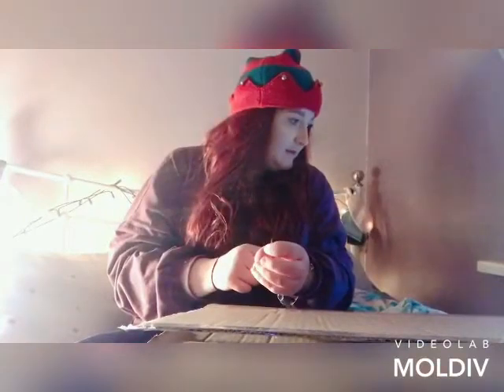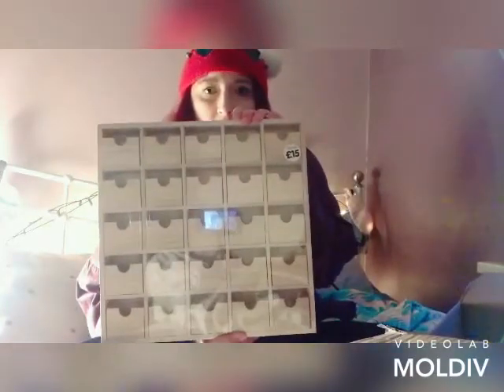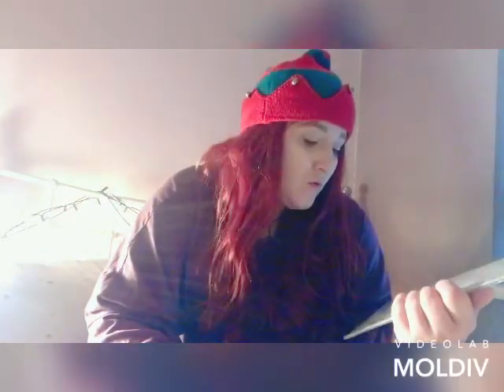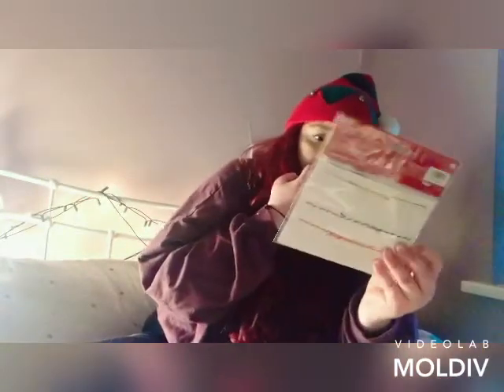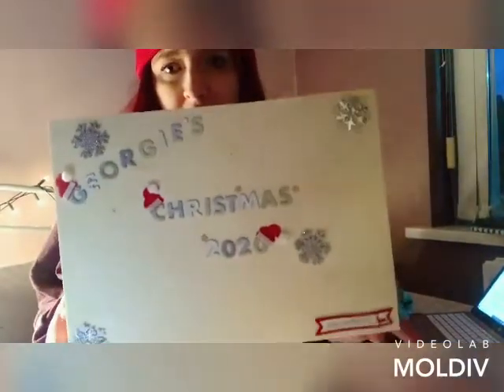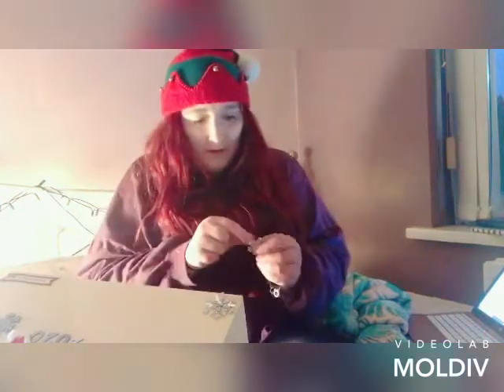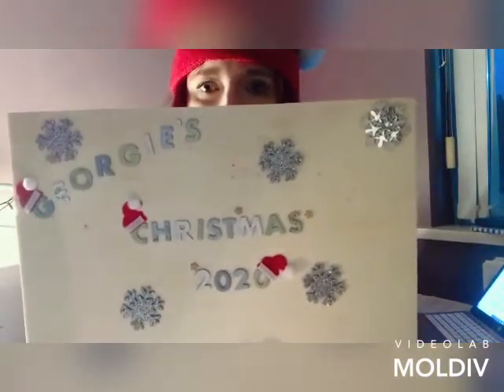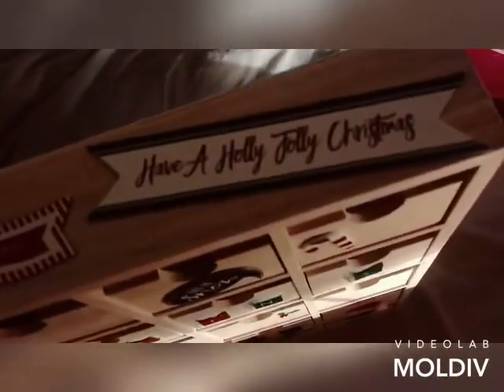CHRISTMAS CRAFTS WITH THE WORKS | BLOGMAS 2020 WITH I’M NOT DISORDERED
BLOGMAS 2020 WITH I’M NOT DISORDERED | RECOMMENDATION EIGHT: CHRISTMAS CRAFTS | IN COLLABORATION WITH THE WORKS | AD

for links to all the products mentioned